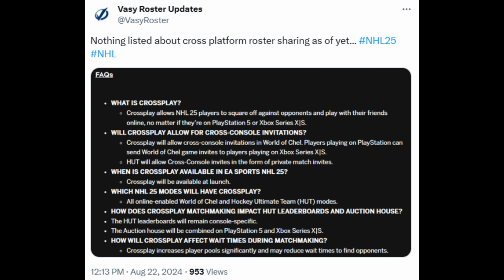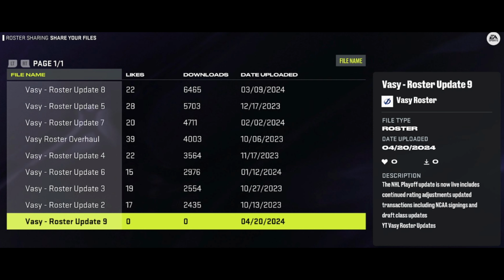NHL 25 - Additional News Roundup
A look at a few additional points of news regarding nhl25 Franchise Mode!